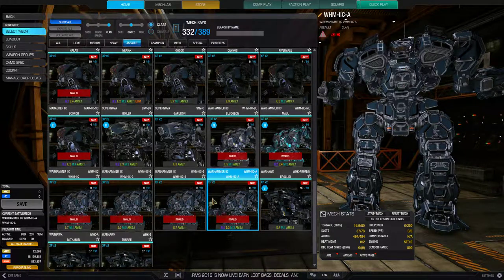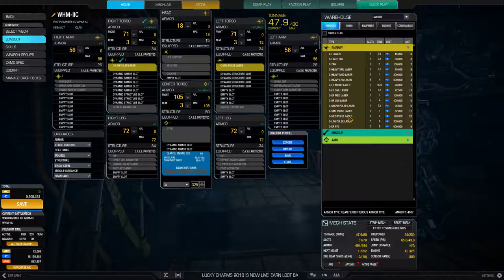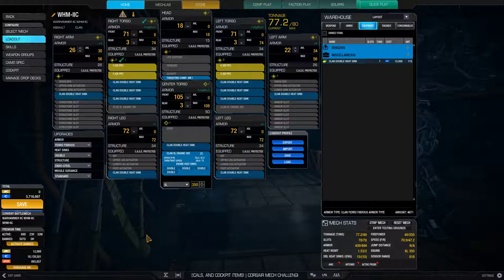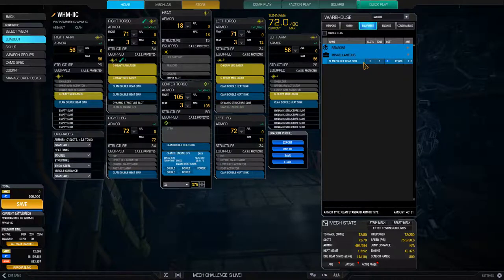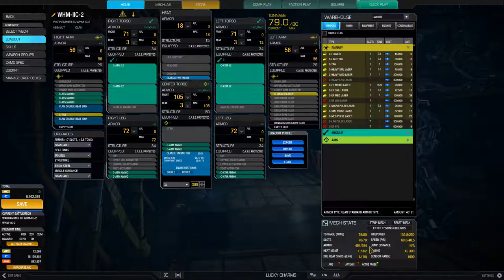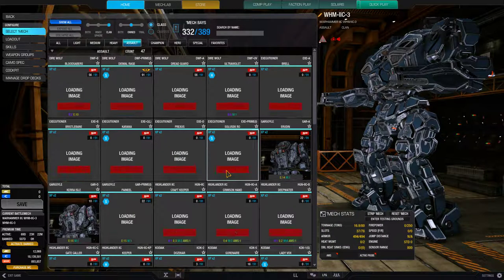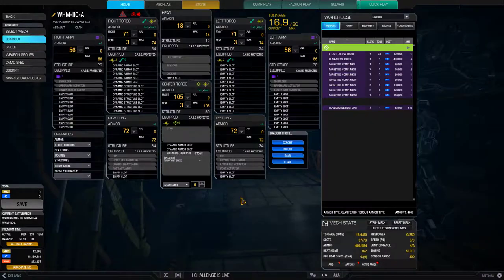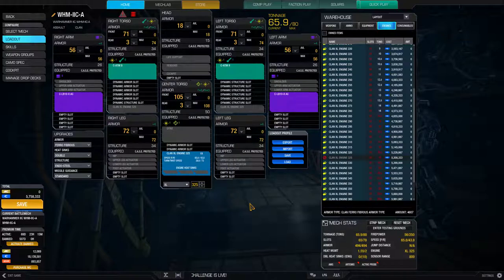Mechwarrior Online - Warhammer IIC Build Theorycrafting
Theorycrafting some Warhammer IIC builds on my livestream and figured this might help someone else out too, so enjoy!